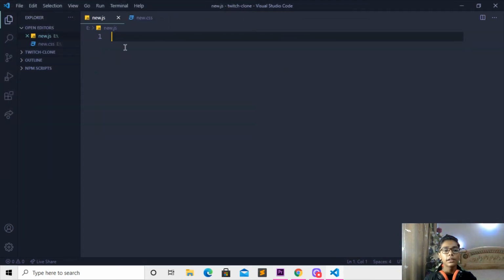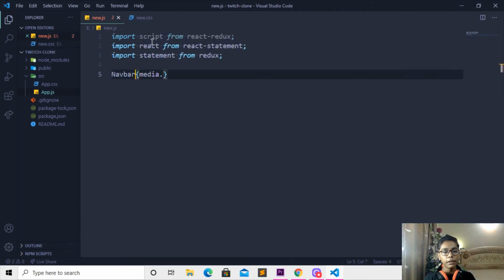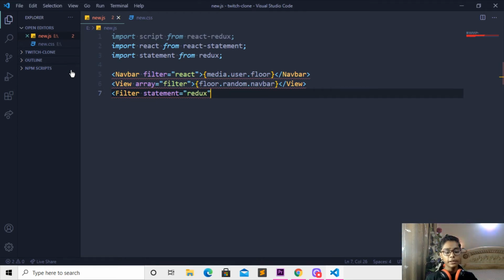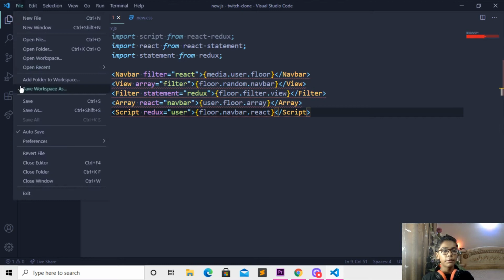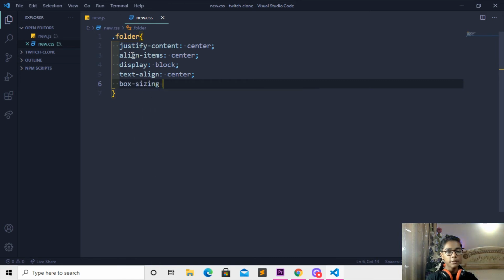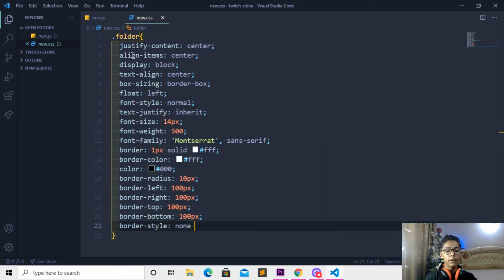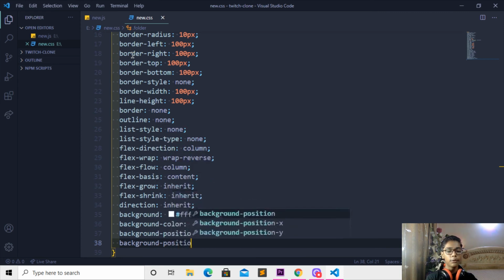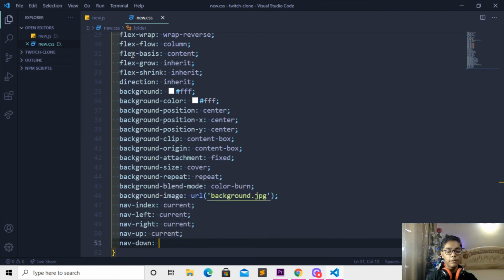HOW TO BUILD AMAZON FRONT PAGE IN REACT JS FOR BEGINNERS 2022 | NEWIBALLDESIGNINGDEVELOPER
This video is about HOW TO BUILD AMAZON FRONT PAGE IN REACT JS FOR BEGINNERS 2022 |  NEWIBALLDESIGNINGDEVELOPER